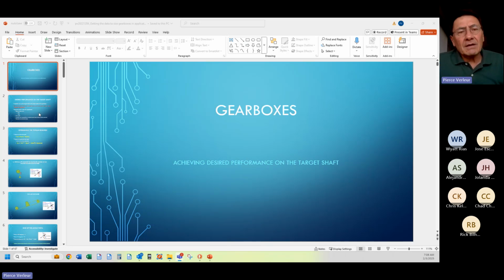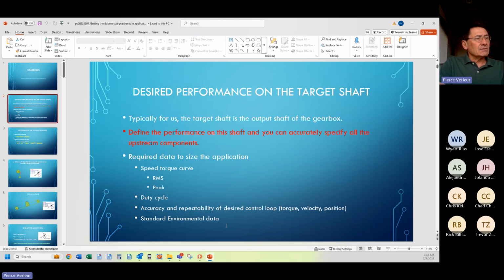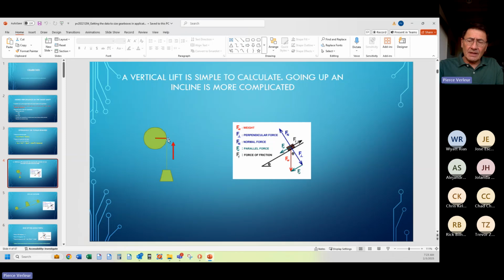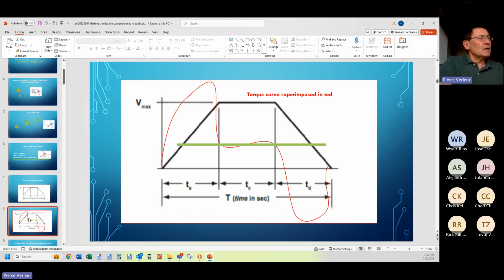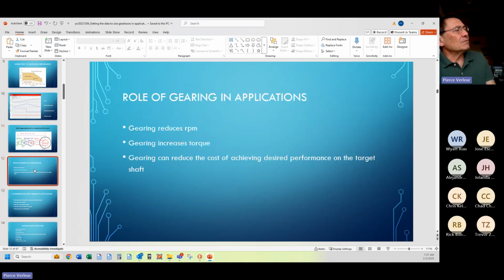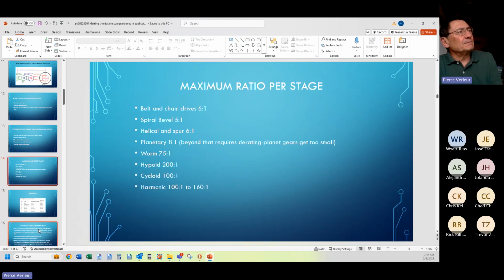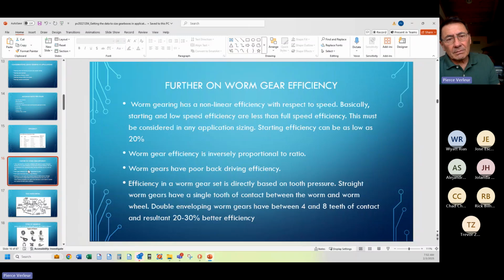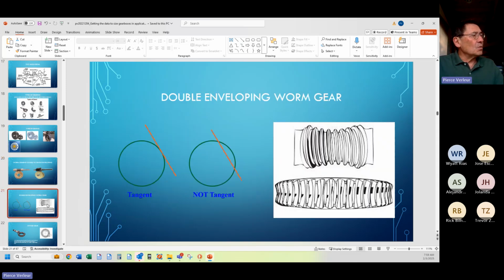20250203 WAI Tech class Getting the data to size gearboxes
Sizing gearboxes for industrial and precision motion control applications requires correct and complete data.